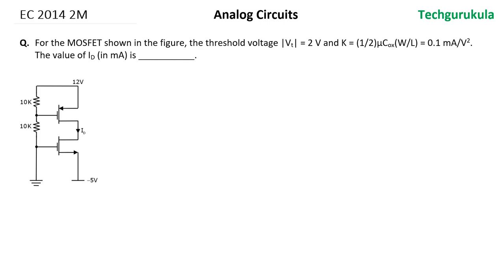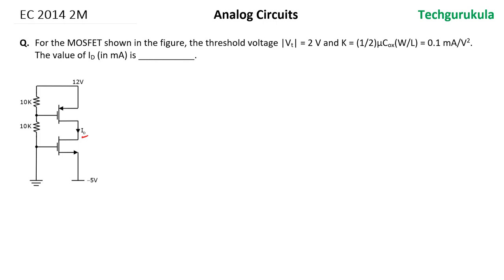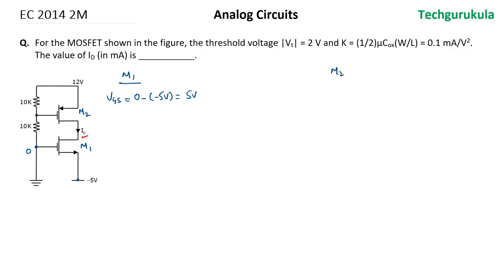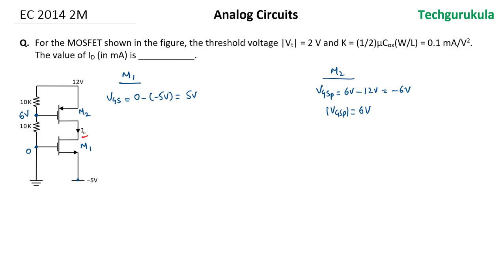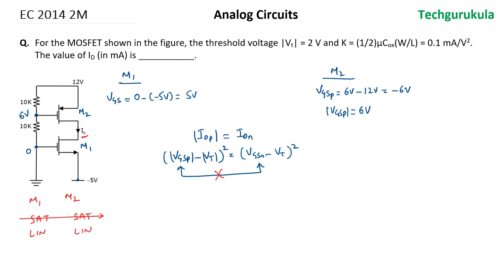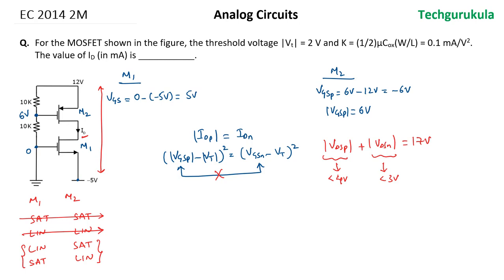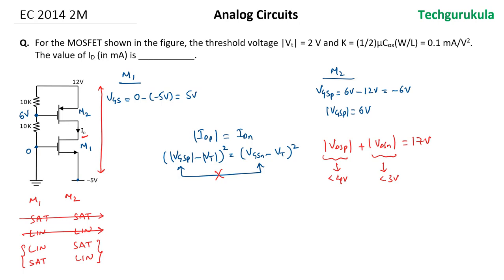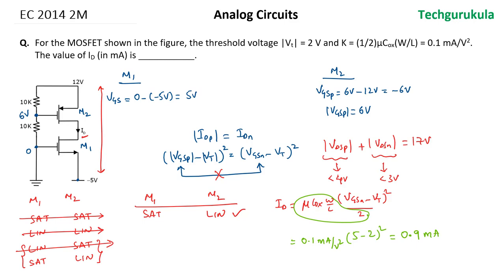AC: EC GATE 2014 2M - MOSFET